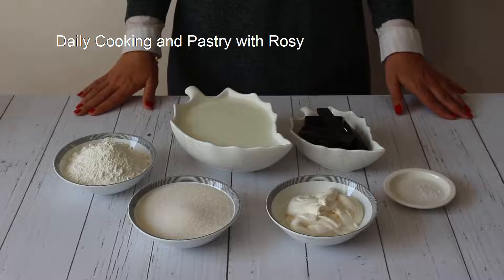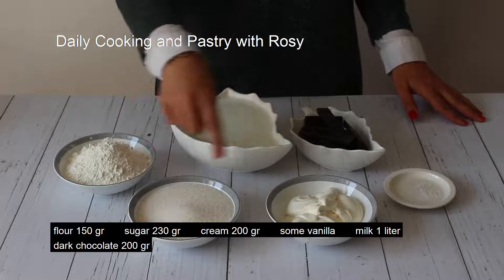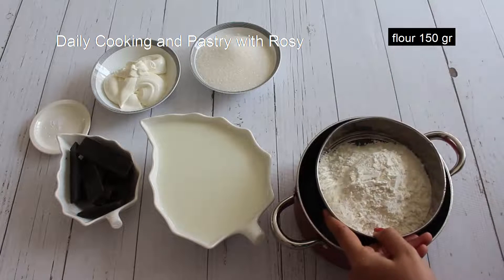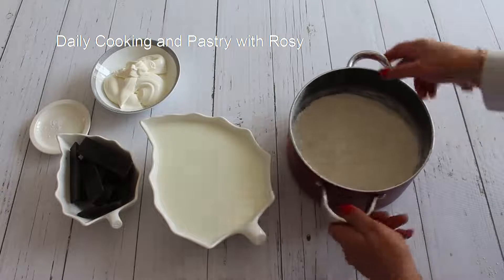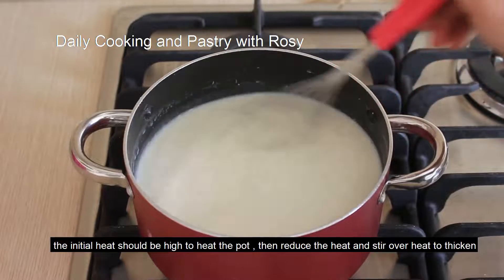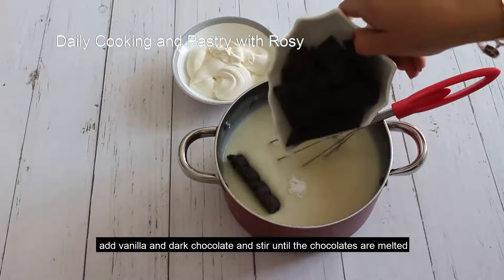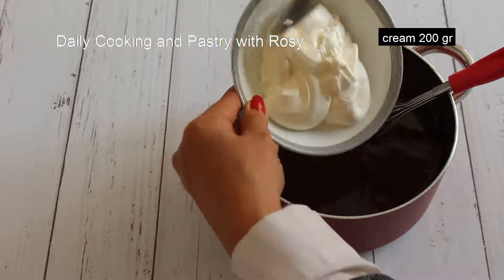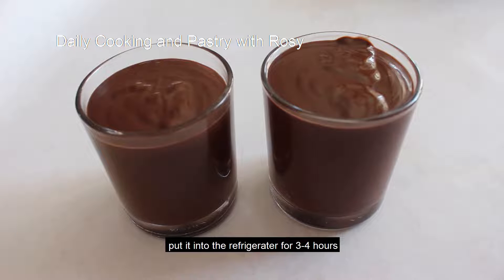Chocolate Pudding Recipe in 10 Minutes | Chocolate Pudding Dessert Recipe | Eggless Dessert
Eggless Chocolate Pudding , How to make a delicious and chocolate dessert  in 10 minutes